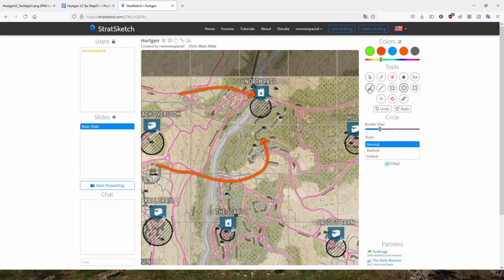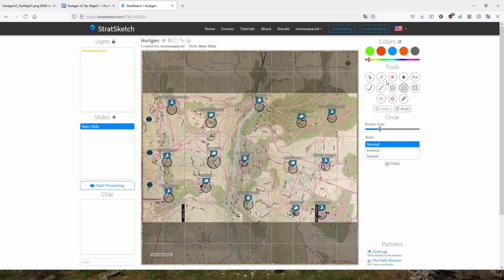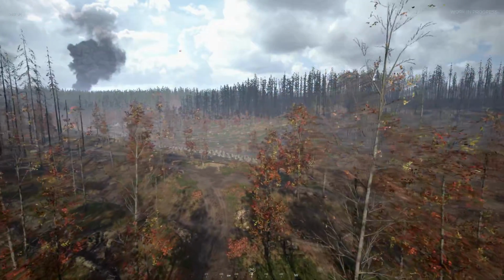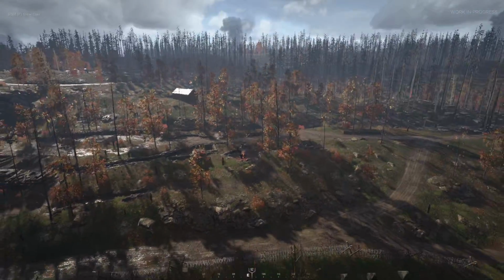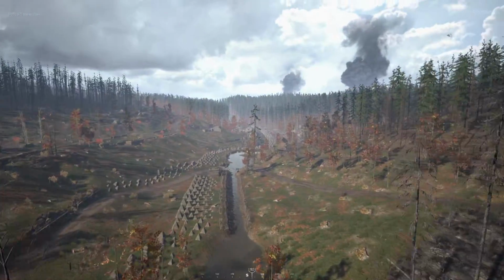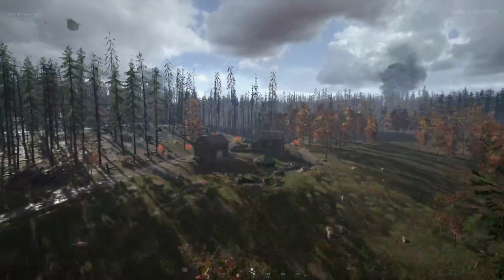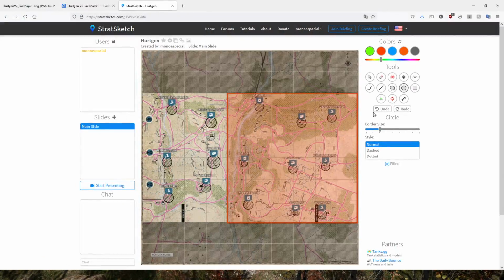Hell Let Loose - HURTGEN - MAP BREAKDOWN!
Here's a tactical overview of HURTGEN. I mostly talk about the 3 possible middle points while also discussing the map in general.

Find great people to play HLL with at NPA